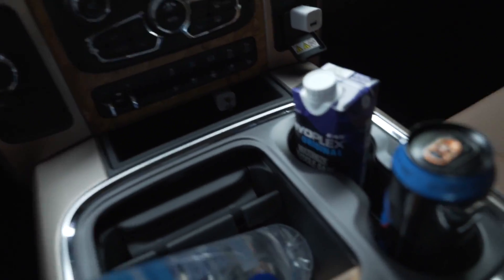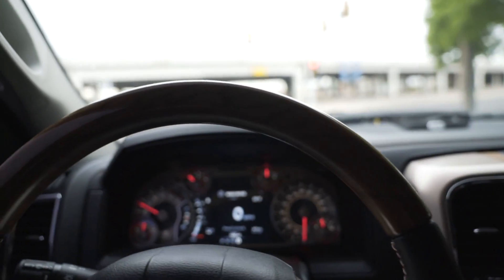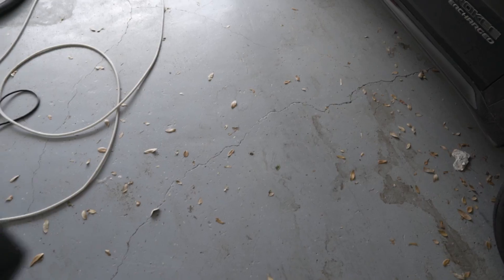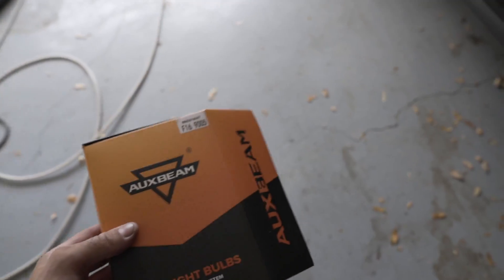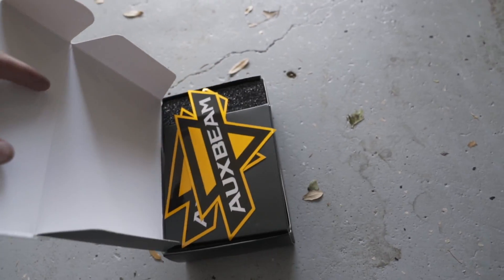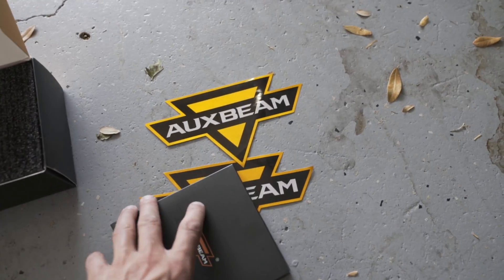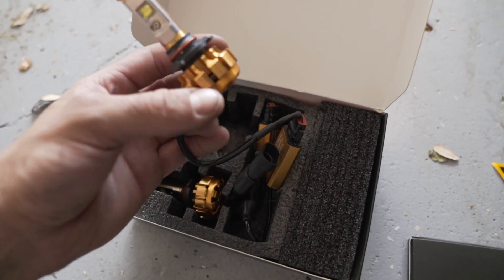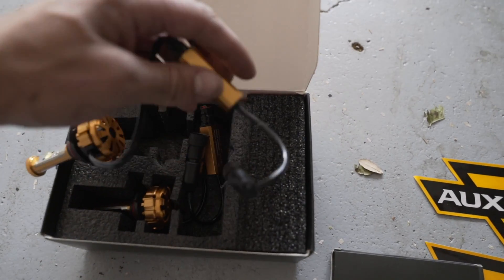BEST $50 MOD FOR MY RAM 2500 (AuxBeam headlight install)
Camera Equipment!

send me cool shit:
7681 Canyon Dr.